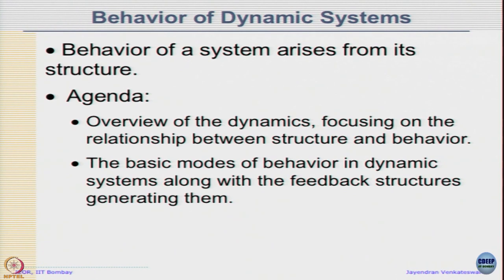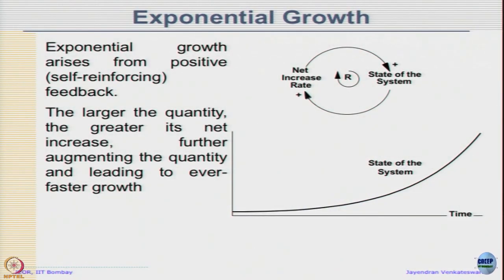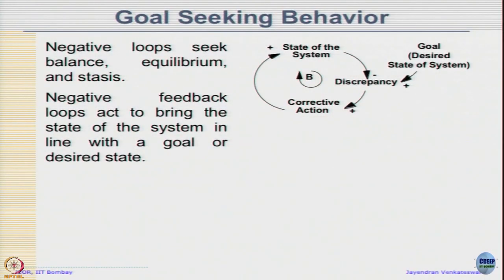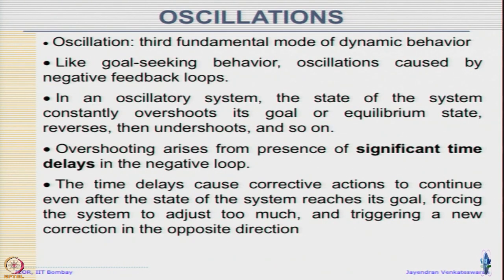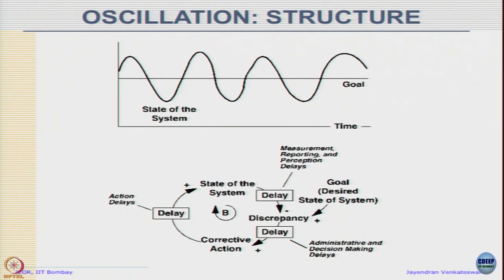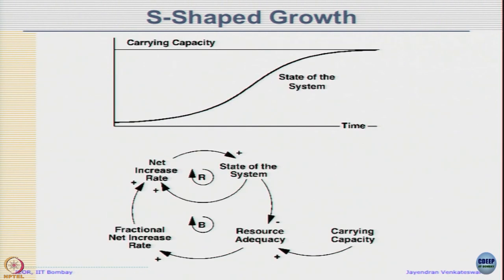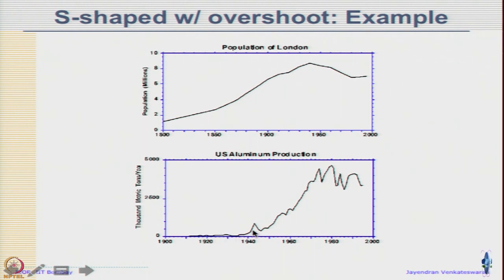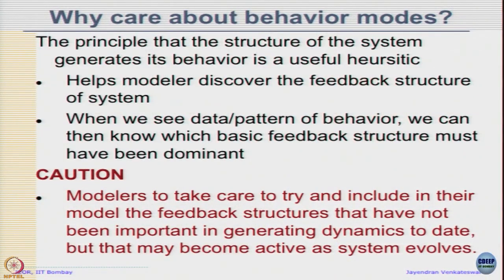Week 2: Lecture 6.3: Patterns of Behaviour: Types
Lecture 6.3: Patterns of Behaviour: Types